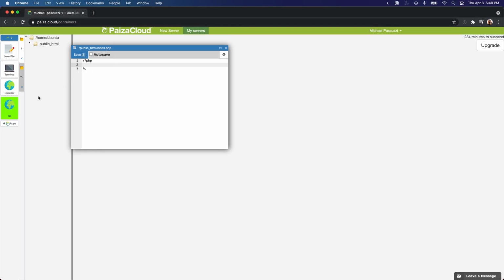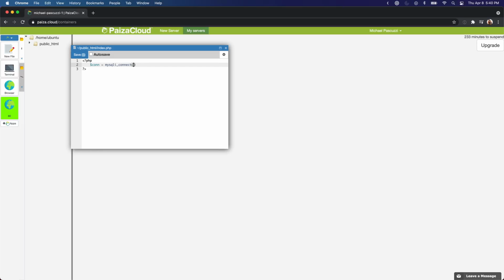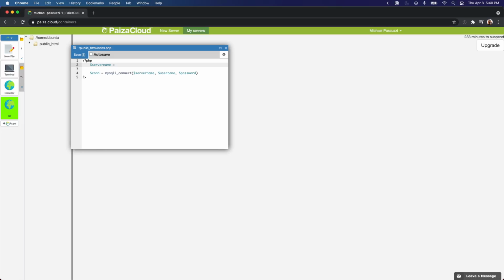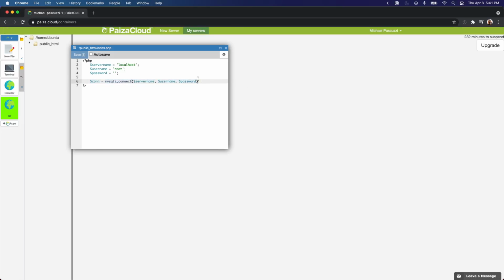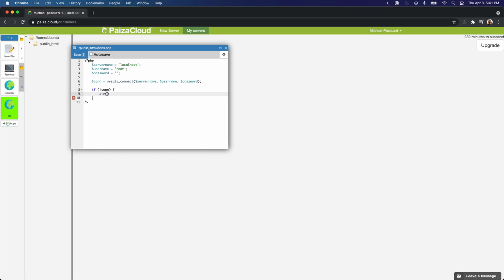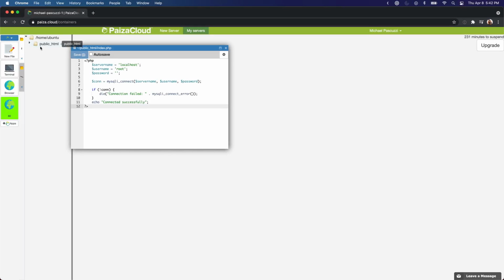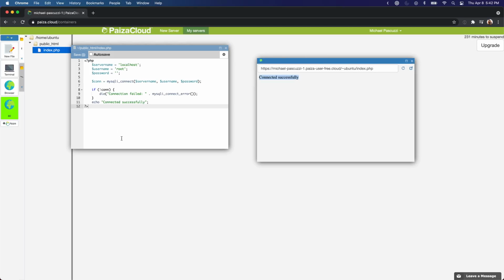Connecting to MySQL with PHP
This video shows how to connect to MySQL using PHP with mysqli.